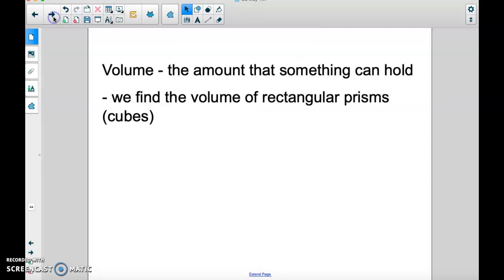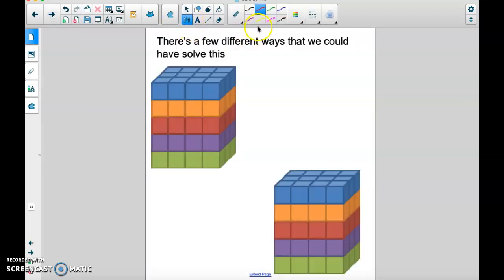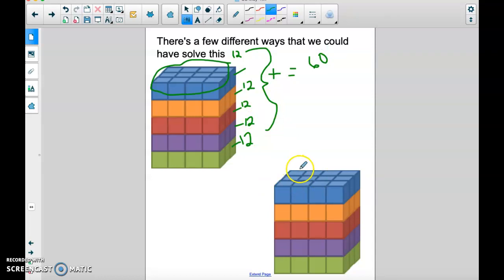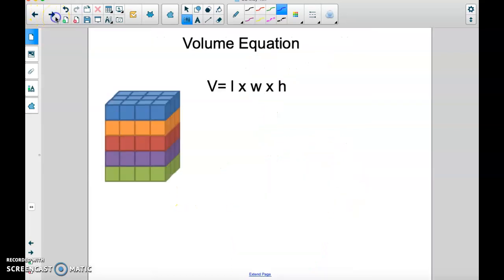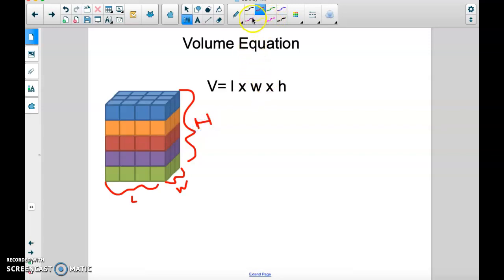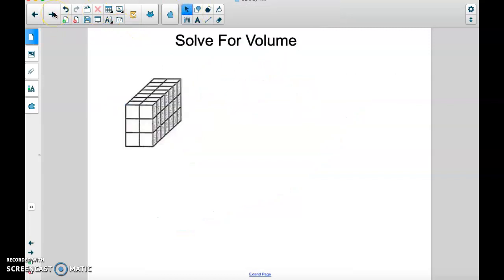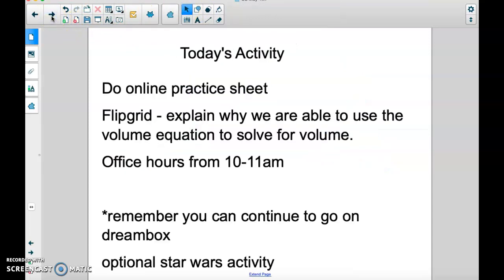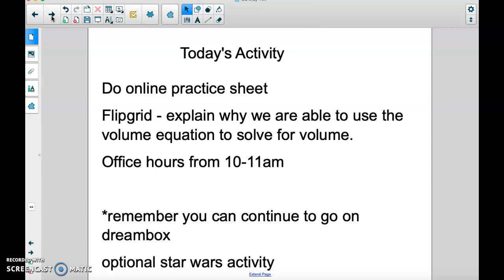OL May 4th - volume